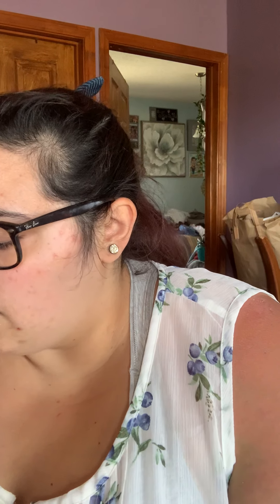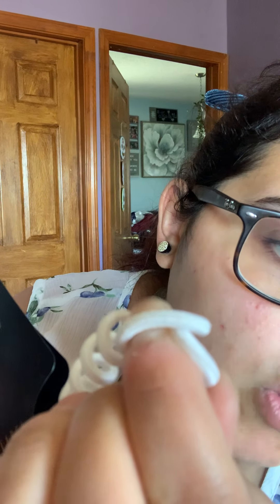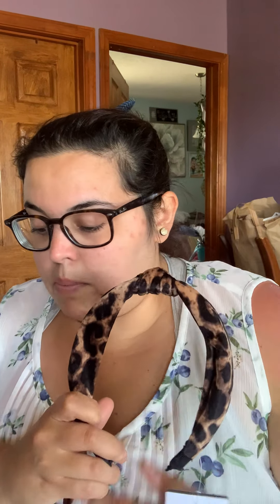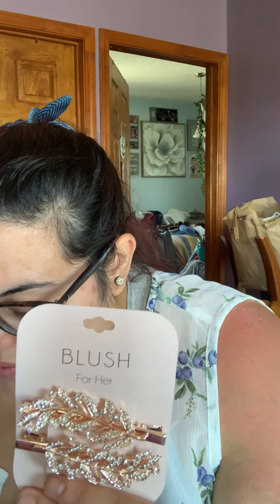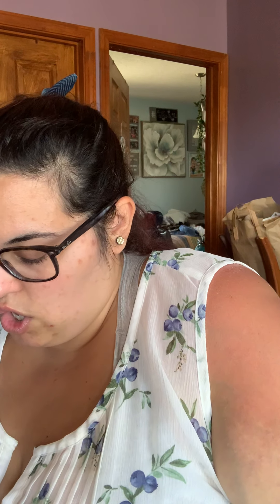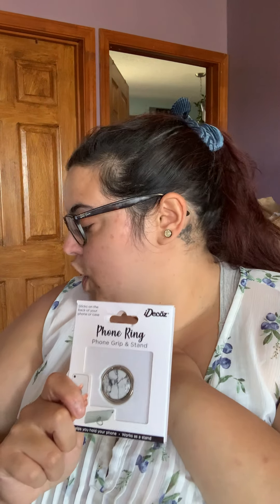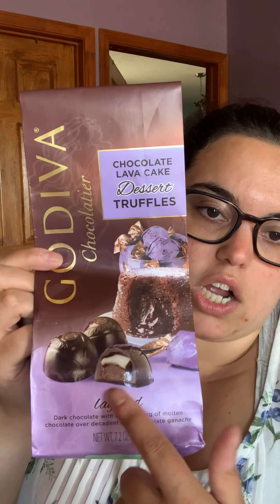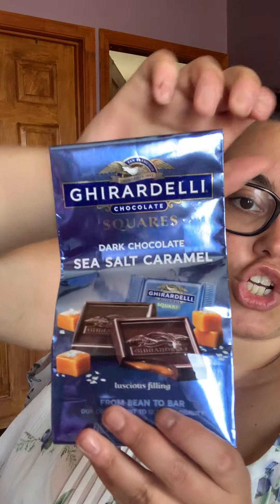Small Burlington Haul *first week of reopening*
I went to Burlington when things opened back up and everything was on SALE!!! That video is up on my channel if you're interested. I had to do an exchange from that day and ofcourse I walk in and see more things I want lol keep watching it you want to see what’s in my small Burlington haul!